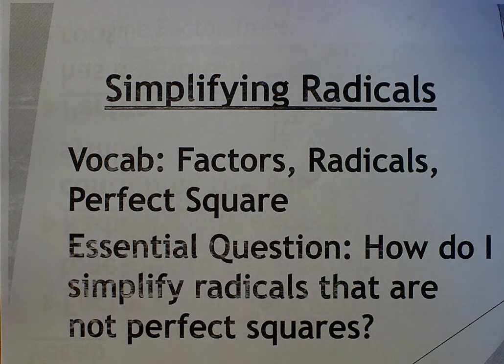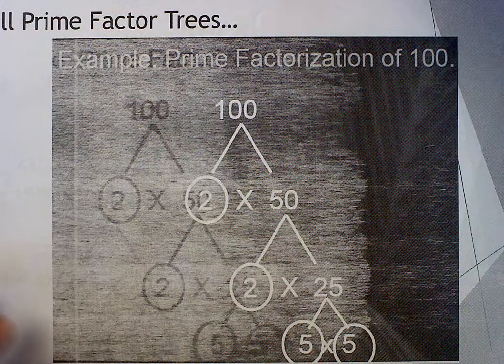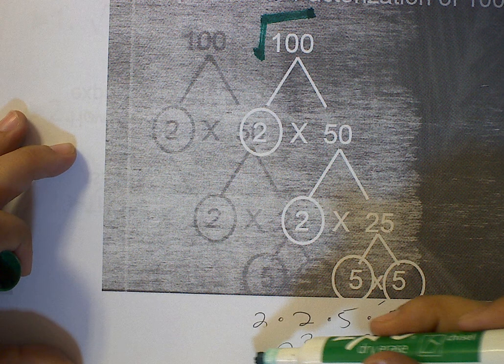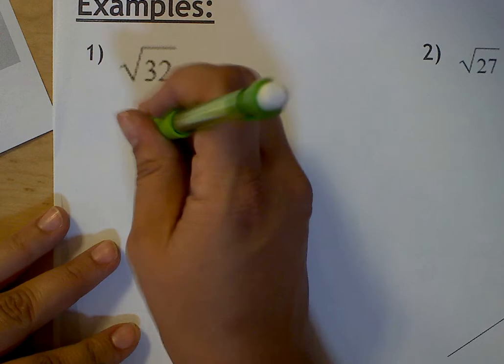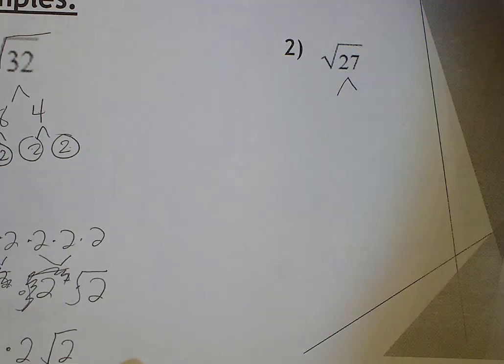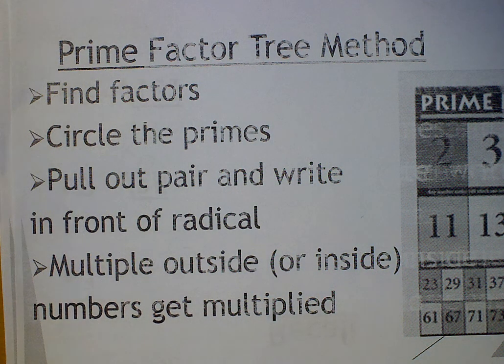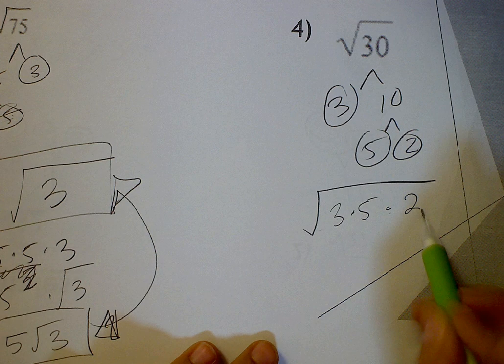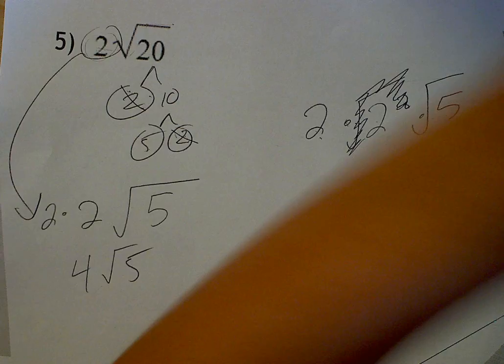IM2 Per 1 and 2: Simplifying Radicals